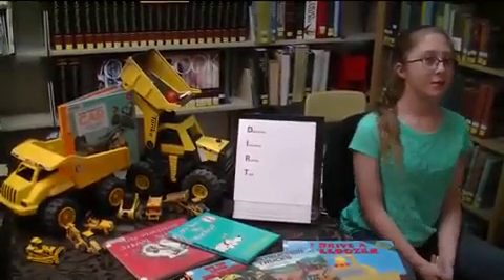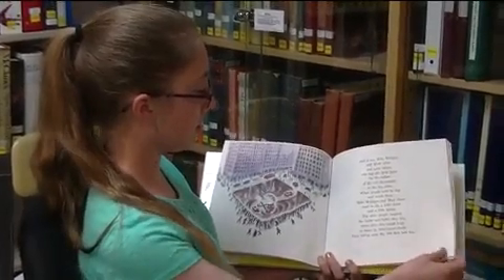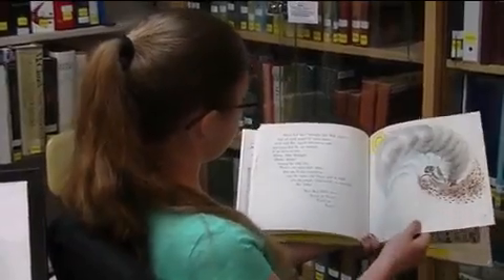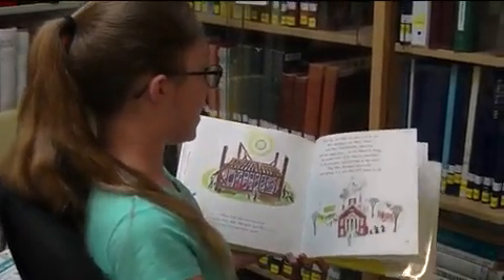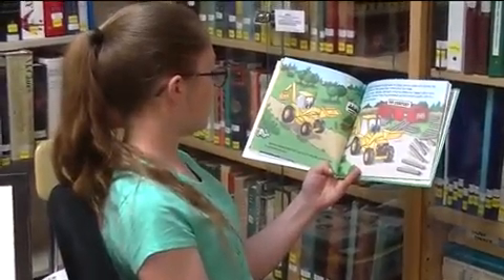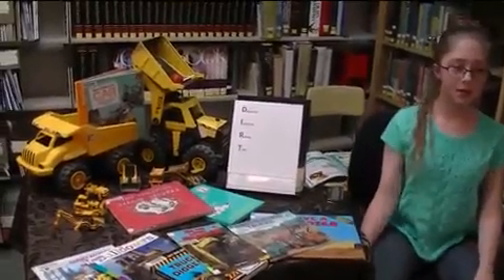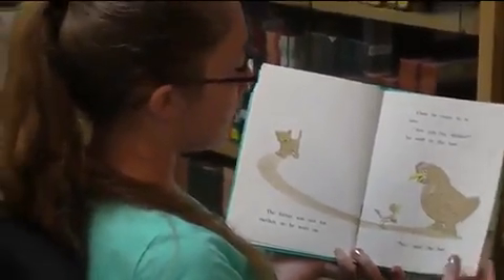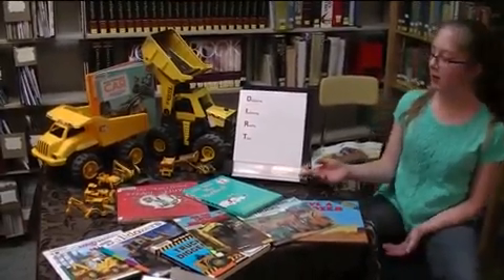GET THE D.I.R.T.: DIRT DIGGERS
“GET THE D.I.R.T.” (Discovering Interesting Reading Trails) educational programming on YouTube at 11:00 AM on Tuesday-Friday June 2, 2020 - August 7, 2020.